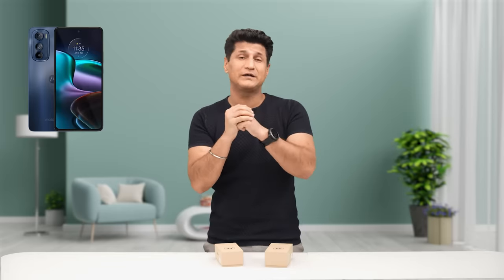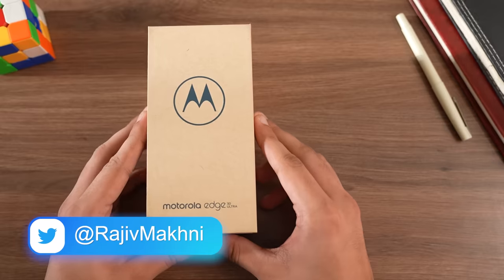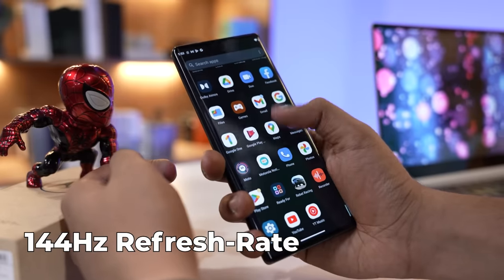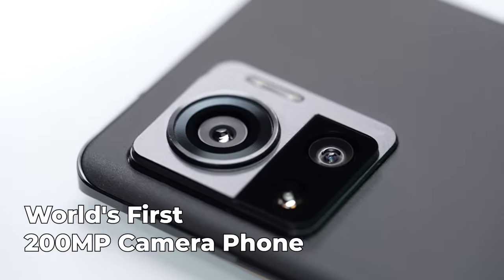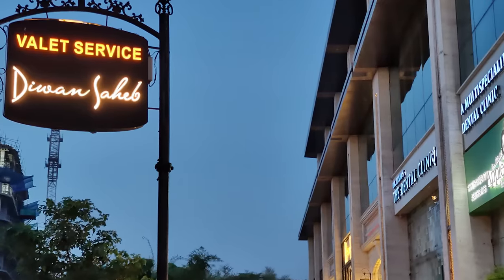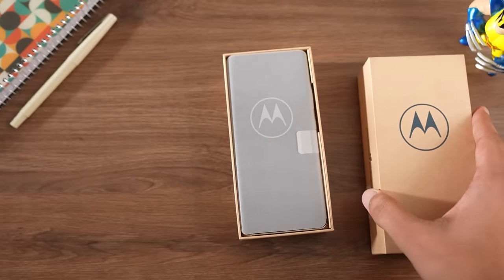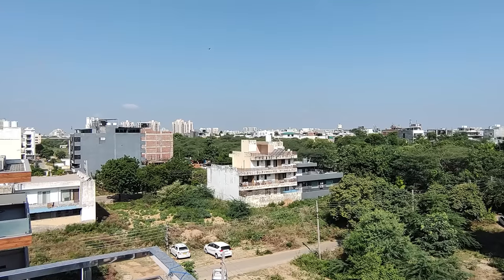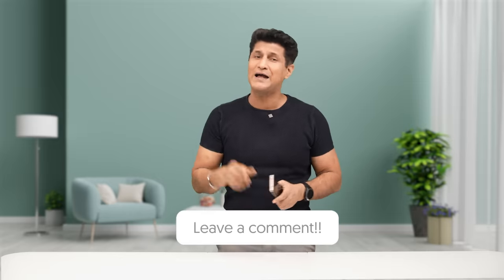World’s First 200MP Camera Phone. Moto Edge 30 Ultra + Edge 30 Fusion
Edge series has always been living on the edge and with the Moto Edge 30 Fusion and Moto Edge 30 Ultra, Motorola is pushing the limits again!
Let's see if the 200MP camera sensor on the Ultra and ultra-competitive specs of Fusion can throw other phones out of ring.

Moto Edge 30 Fusion